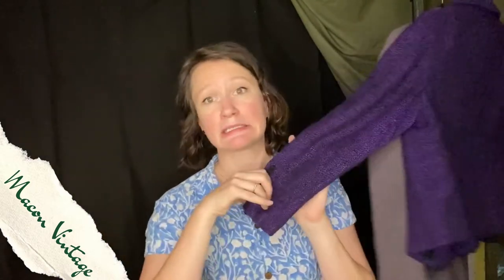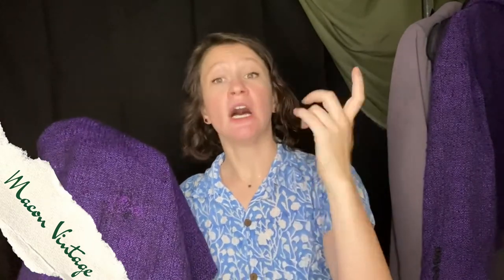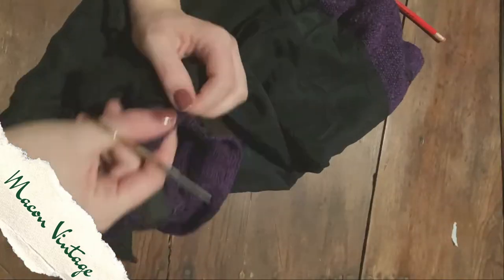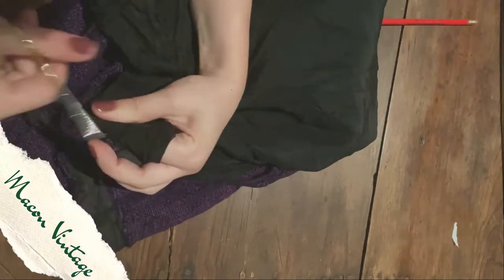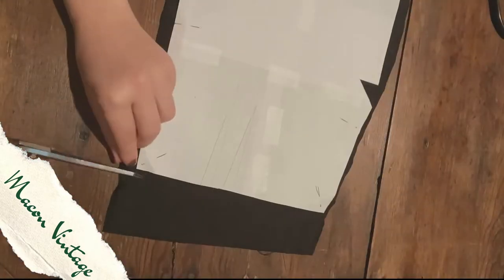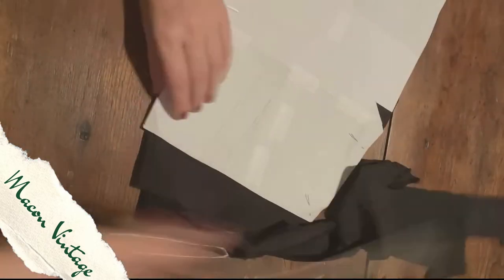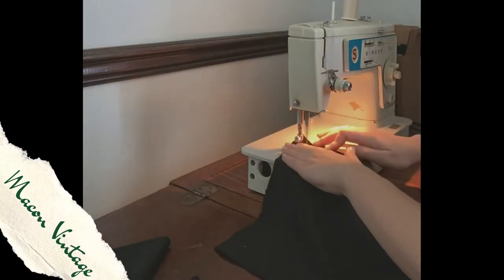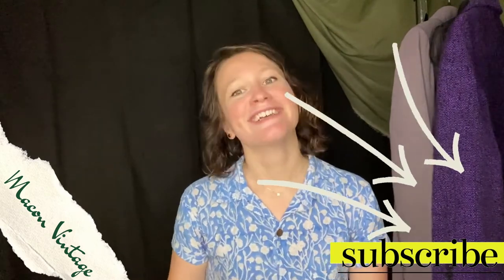Macon Vintage: Replacing A Skirt Lining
The purple and black homespun tweed pencil skirt needs a complete lining overhaul so you can't stick your fingers through holes!